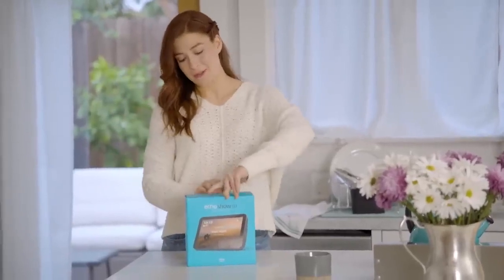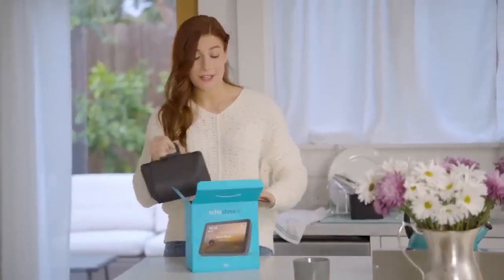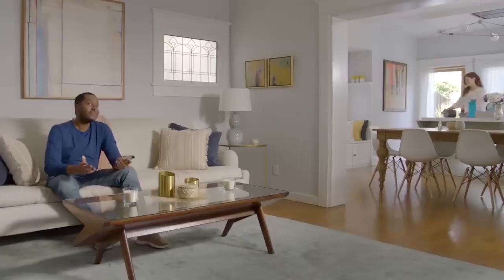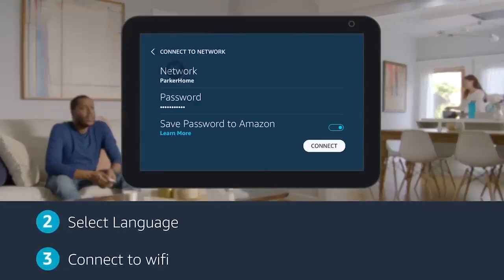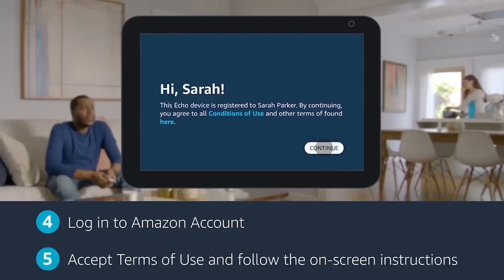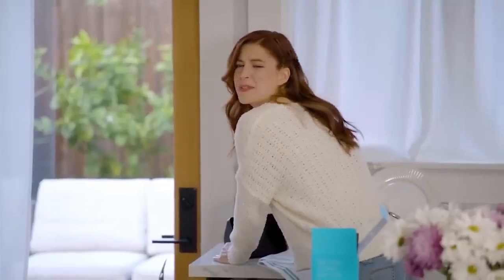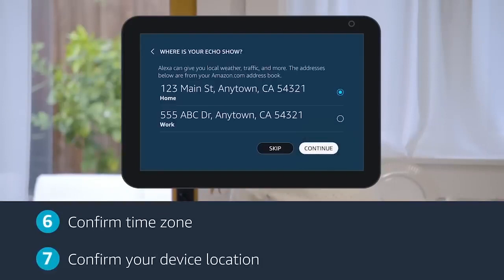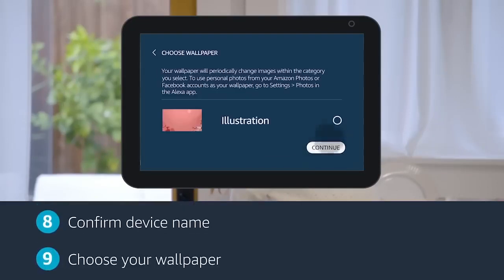Az Echo Show Amazon Alexa beállítása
Hogyan állítsd be az Echo Show-odat

Kövesd ezeket az öt egyszerű lépést.

1 Tartsd kéznél a Wi-Fi jelszavadat Győződj meg róla, hogy rendelkezel a bejelentkezési adataiddal azoknak a Támogatott Zenei Stream Szolgáltatásoknak vagy Videó Szolgáltatóknak, amelyeket szeretnél hallgatni vagy nézni Alexával. Wi-Fi jelszó az Echo beállításához

2 Dugd be az Echo Show-odat Csatlakoztasd az Echo Show-odat egy konnektorba. Kb. egy perc múlva bekapcsol a kijelző, és Alexa üdvözöl. Dugd be az Echo Show-odat

3 Állítsd be a kijelzőn Kövesd az általunk kínált beállítási utasításokat a kijelzőn. A beállítások során csatlakozni fogsz a Wi-Fi-hez, így hozzáférhetsz az Amazon szolgáltatásaihoz. Echo Show beállítása a kijelzőn

4 Kezdd el, csak kérdezd meg Alexát Miután a beállításokat befejezted, mondd ki "Alexa"-t, hogy felébresszed az Echo Show-odat, majd kérj egy show-t, kísérj el egy receptet, hívd videóhívást, és még többet - vagy kérdezd meg, "Alexa, mit tudsz még?" Kezdd el, csak kérdezd meg Alexát

5 Hozzáférés a beállításokhoz Húzd lefelé a képernyőd tetejéről a Beállítások eléréséhez.